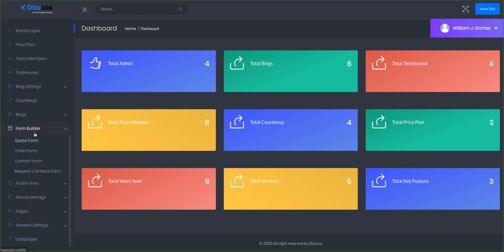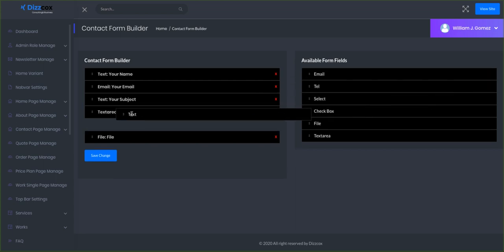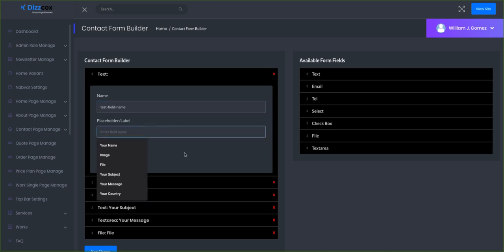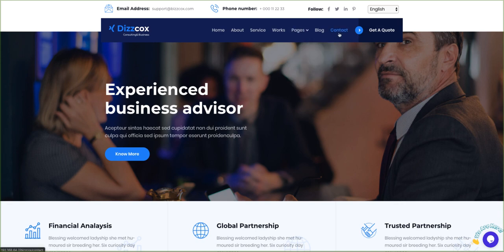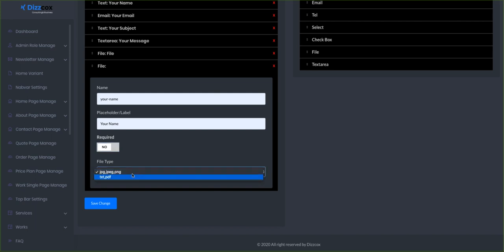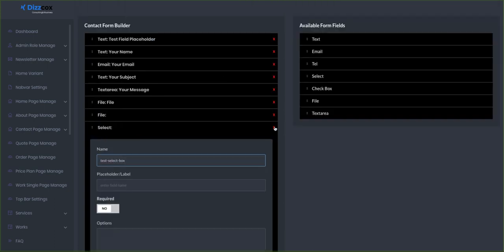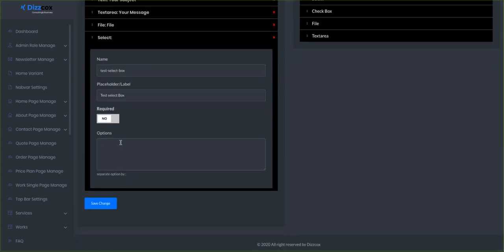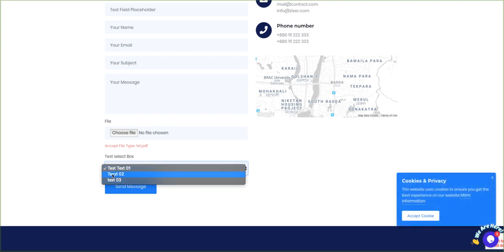how to use drag and drop form builder of dizzcox multipurpose cms laravel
Dizzcox Multipurpose Website & Agency Business CMS is the perfect agency business or any kind of website with this PHP Script. Dizzcox is a better way to present your business, corporate website, construction website, interior, agency website etc. It’s easy to customise and also well documented. it also compatible with Desktop, laptop, mobile and also compatible with major browsers.